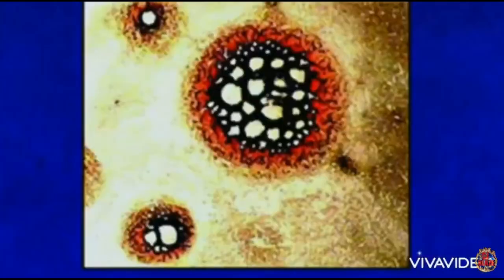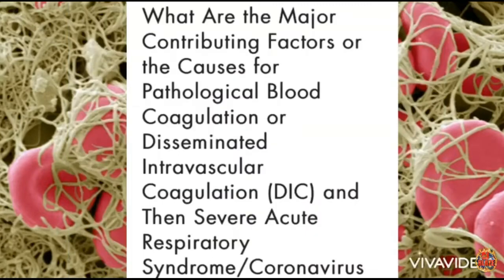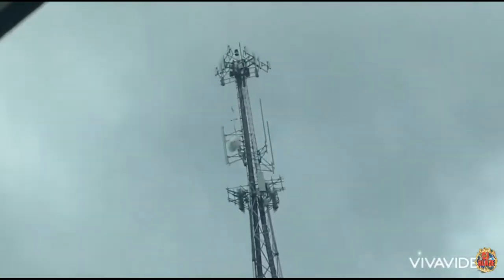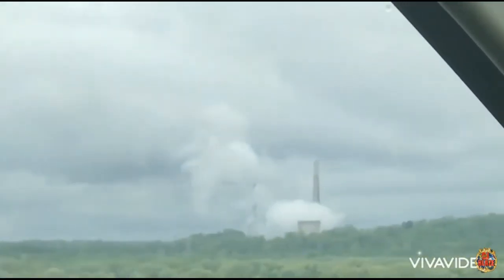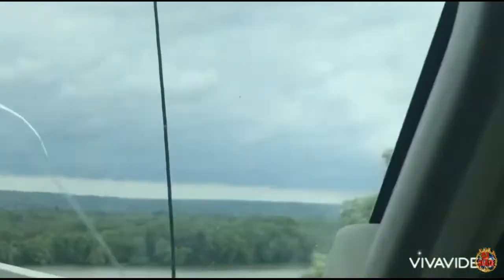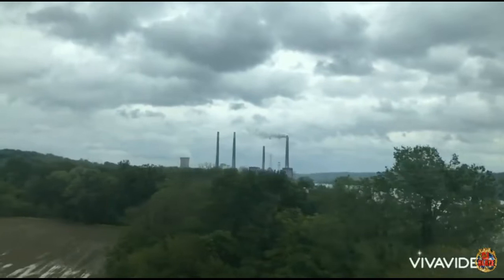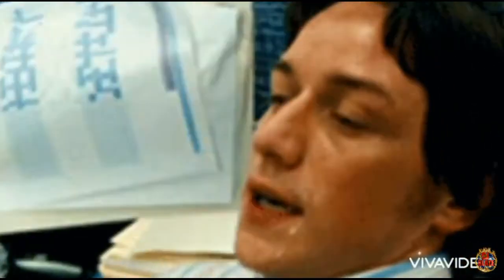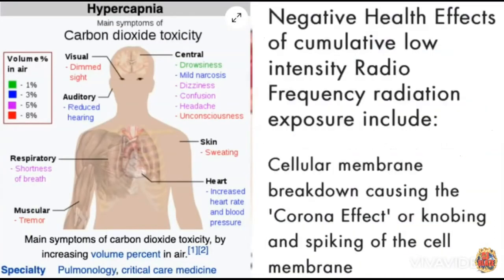HOW DIVOC CAN TAKE YOUR BREATH AWAY! D I C EXPLAINED, A MUST WATCH & SHARE!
PLEASE Switch YouTube Player Setting To 720p HD for best clarity.

    This Channel Is About The Planets Of Prophecy! Wormwood, Nibiru, Nemesis and all the related myths and legends! Plus Our Home Planet, Earth!
We must ponder those amazement's that we unravel everyday, as we open each door revealing another hidden truth!
Just Remember, you may be nobody, but hey nobody is perfect!
So I hope you enjoy what I am presenting here. Sometimes I wander into places that are not necessarily about Nibiru or The Nemesis System.   So I am not perfect, but hey not everyone can be nobody. I would rather be Somebody anyhow!   Peace Out and God Speed!